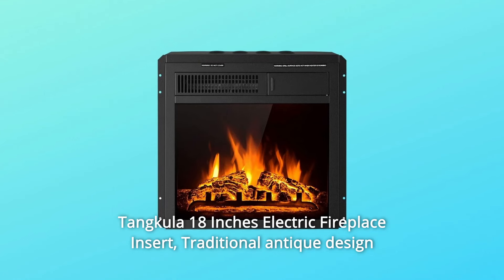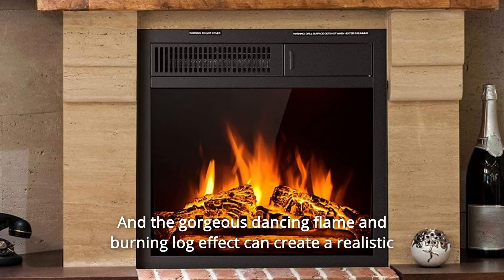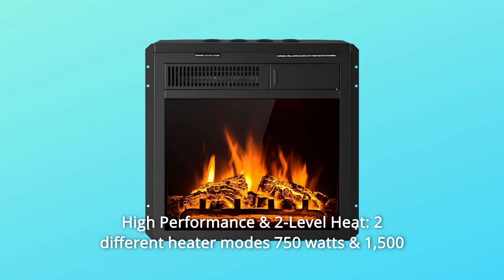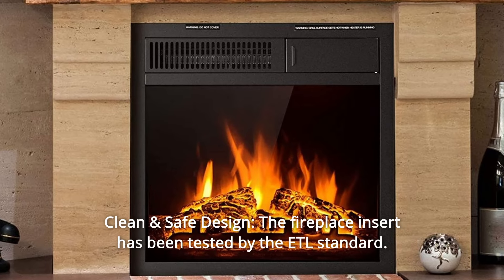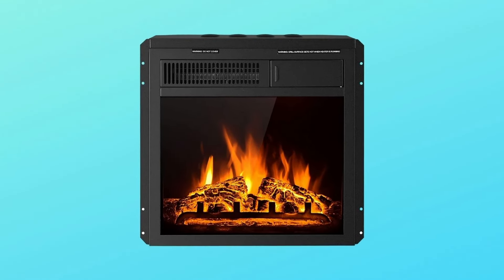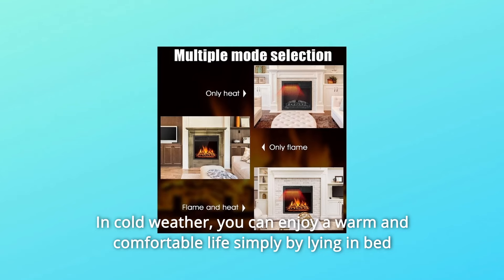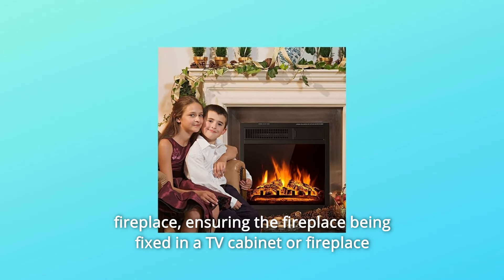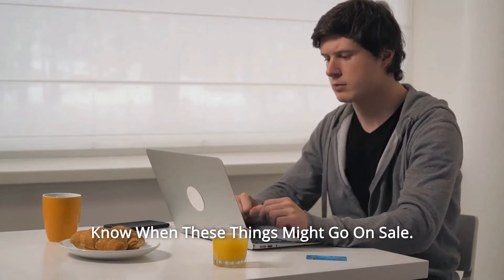Tangkula 18 Electric Fireplace Heater Review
Check Amazon's latest price (These things might go on Sale)

Tangkula 18 Inches Electric Fireplace Insert, Traditional Antique Design will look great in your house and may be placed in the living room, study, or bedroom. There are seven different flame brightness settings to suit your varied lighting requirements. In addition, the beautiful dancing flame and burning log effect may create a genuine fireplace impression in your space.

1. High Performance & 2-Level Heat: Two distinct heater modes 750 watts and 1,500 watts are appropriate for various spaces and weather, and may be adjusted appropriately for both warmth and energy savings. The supplementary zone heating covers up to 400 square feet, allowing you to spend joyful and comfortable time with your family even in the cold.

Number 2: Clean and safe design: The fireplace insert has been tested in accordance with the ETL standard. This electric fireplace warmer does not have an open fire or smoke, making it safer and more energy-efficient. There is no need for gas, ethanol, propane, or gel cans. Furthermore, the quality material can block heat from flowing through the surface, ensuring the safety of your children and pets.

Number 3: Wireless Remote Control: In addition to operating the electric fireplace by touching the panel, you can also use a wireless remote regulate to control its heating settings and flame levels. In chilly weather, just laying in bed and regulating the electric fireplace may provide you with a warm and pleasant lifestyle.

Number 4: Simple & Multifunctional Assembly: With the included instructions and supplies, you can use our fireplace electric heater right away. Furthermore, screw holes are allocated on the left and right sides of the electric fireplace, allowing it to be installed in a TV cabinet or fireplace cabinet to assist conserve interior space.

Searches related to Tangkula 18 Electric Fireplace Heater Review

Tangkula 18 Electric Fireplace Heater
18 Electric Fireplace Heater
Tangkula Electric Fireplace Heater
Tangkula Electric Fireplace
Tangkula Electric Fireplace Review
Electric Fireplace
Electric Fireplace Heater